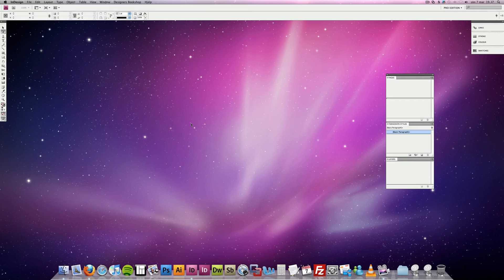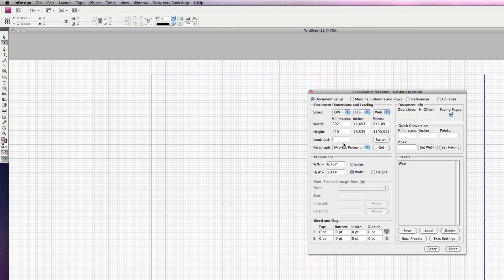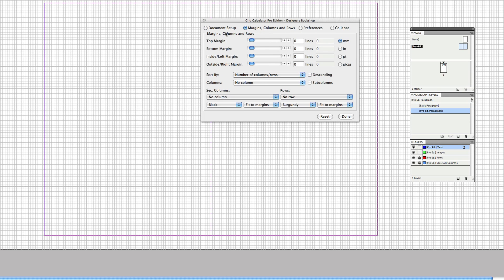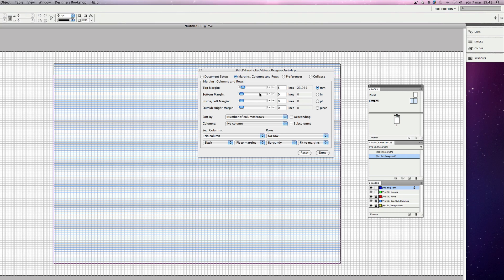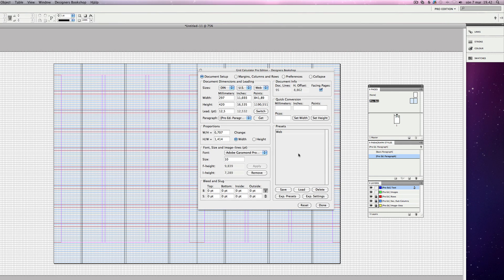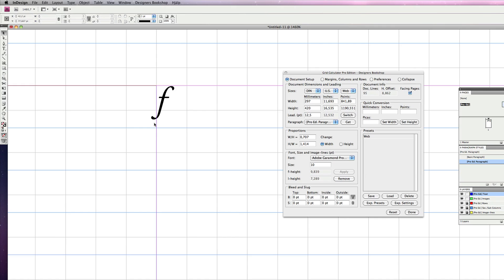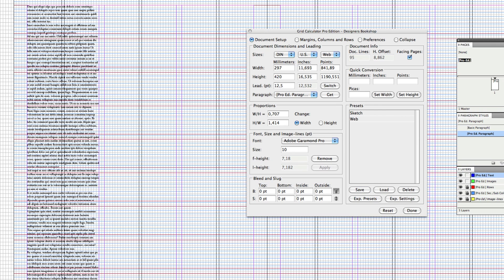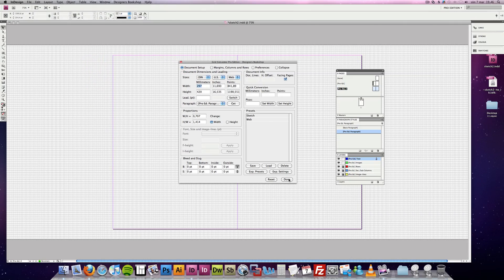Grid Plugin Indesign - Grid Calculator Pro Edition - Designers Bookshop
A powerful tool for creating professional layout in Adobe Indesign. Create real grid systems in lightning speed.